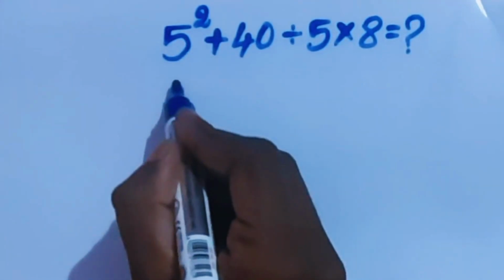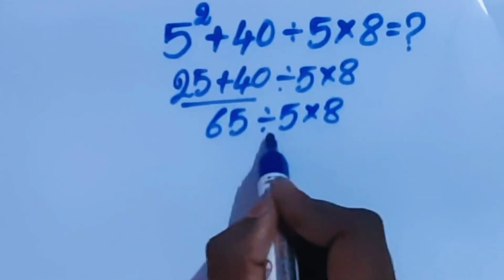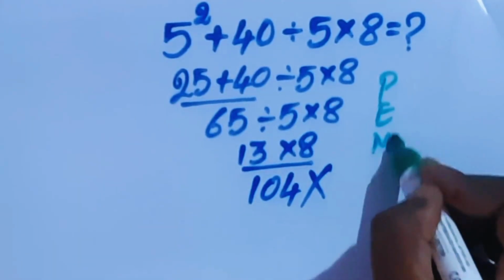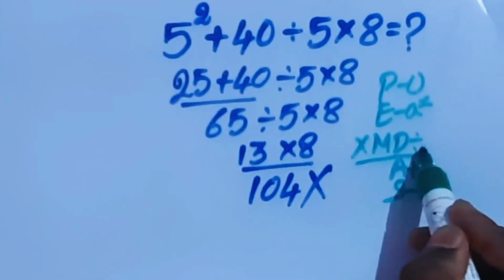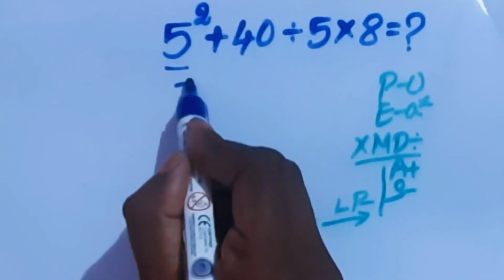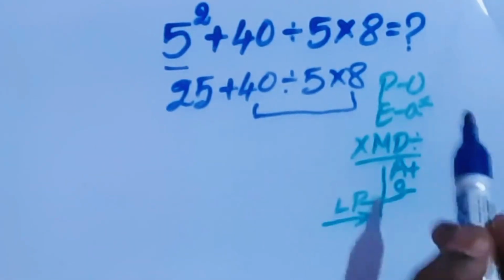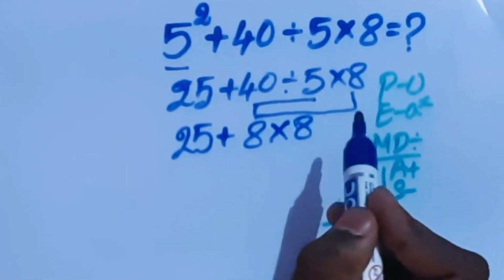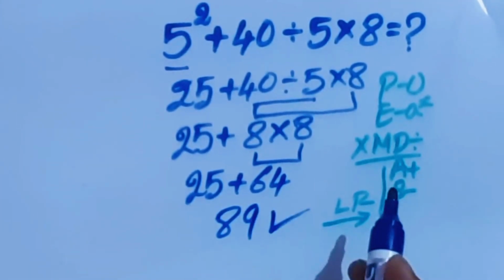Answer Is NOT 104 ❌ This Simple Math Problem Tricks Everyone | MathAura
Most people rush and confidently answer 104 — but that answer is WRONG ❌
Try this first without a calculator:
5² + 40 ÷ 5 × 8 = ?
In this video, I explain:
• Why division and multiplication go left to right
• The exact step where most people mess up
By the end, you’ll never fall for this kind of math trap again.